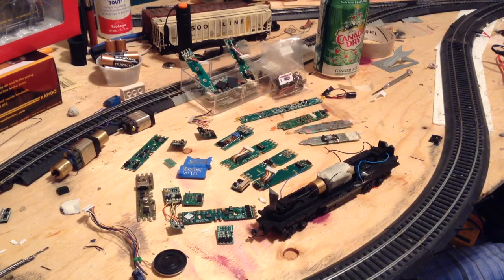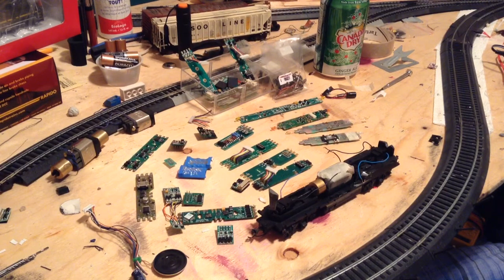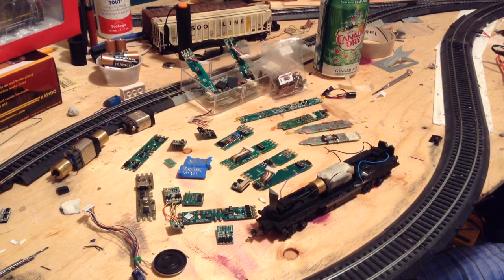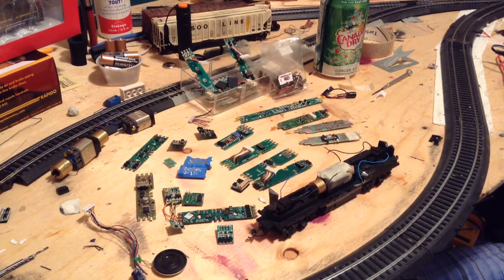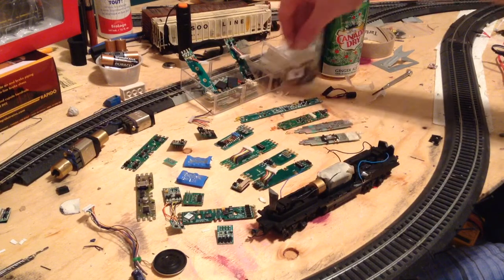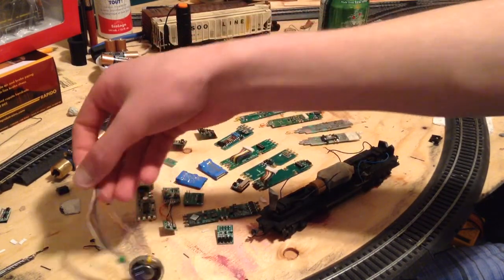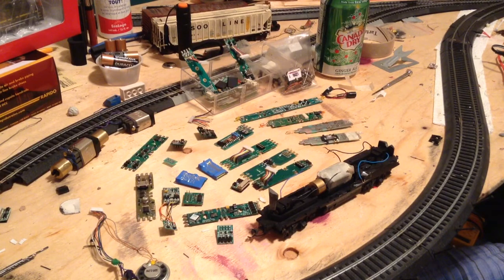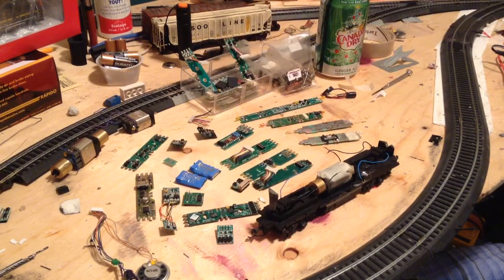Update: SuperTrain 2015 and New Decoders!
Pretty much the title of this video! Thanks to 1JZPWR for the decoders!

CPR43 Productions